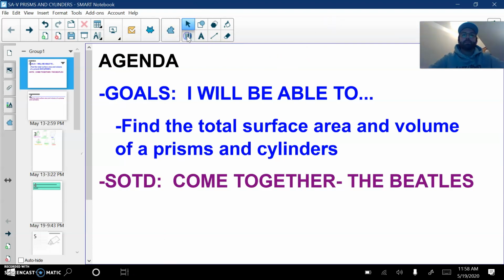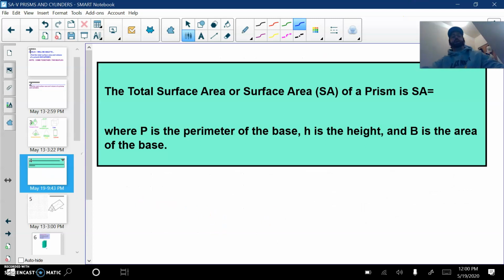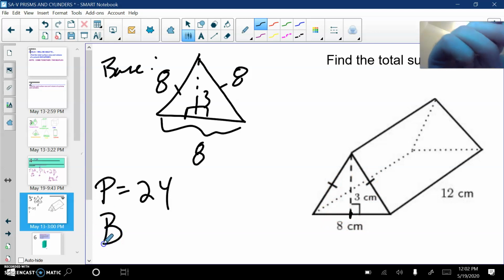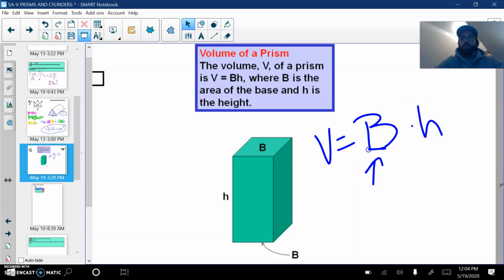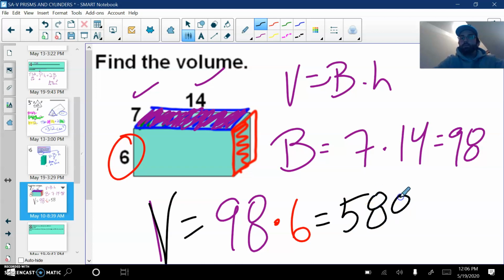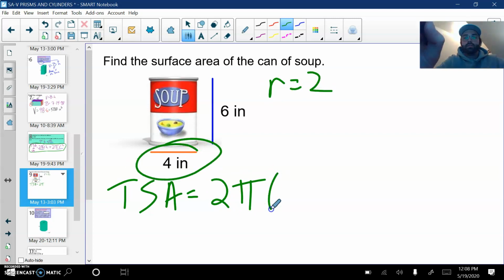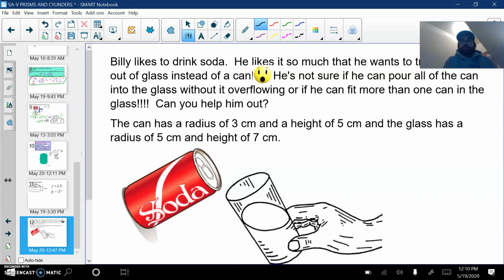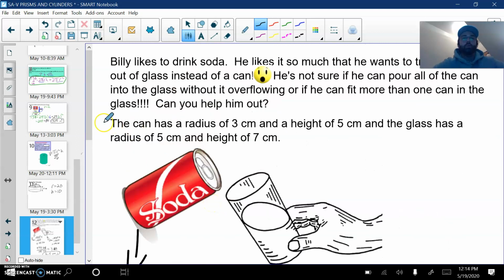SA/V- PRISMS AND CYLINDERS